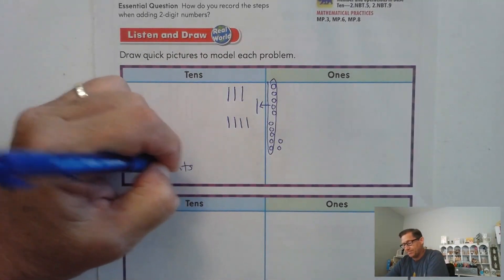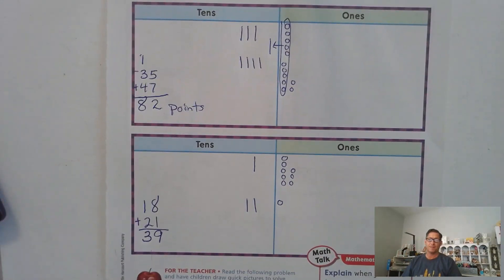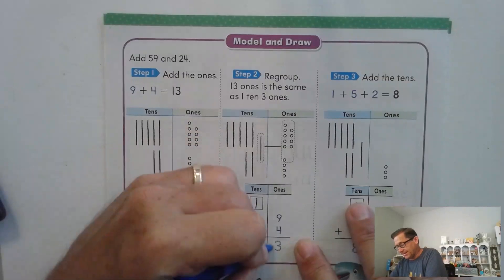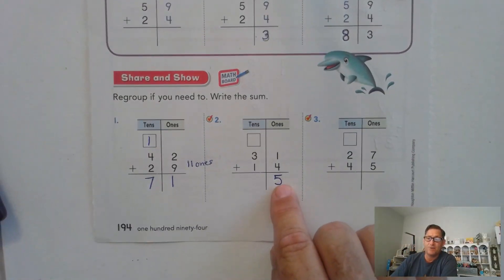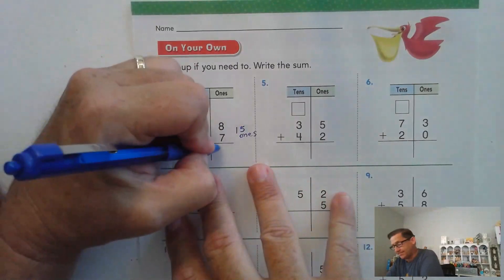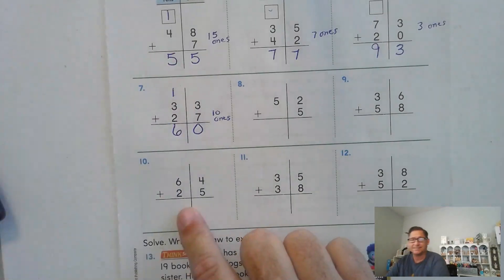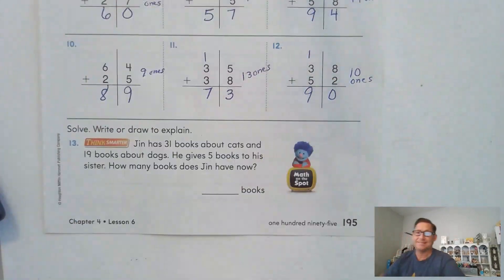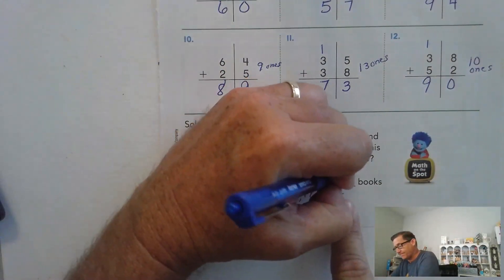2nd Grade GO Math Lesson 4.6 2-Digit Addition pages 193-196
This video covers Lesson 4.6  "2- Digit Addition" on pages 193-196 of the 2nd grade GO Math textbook.